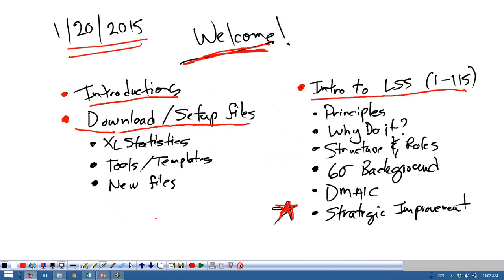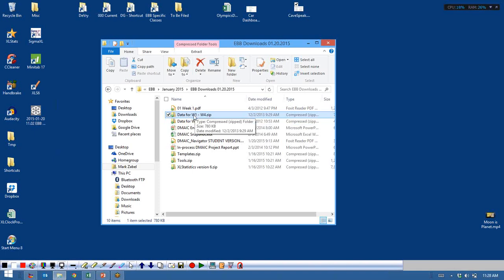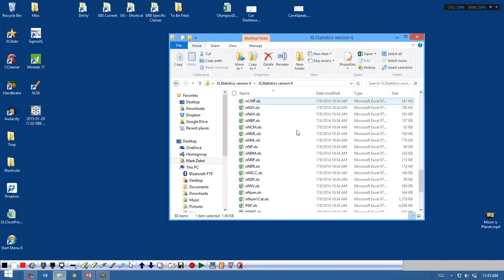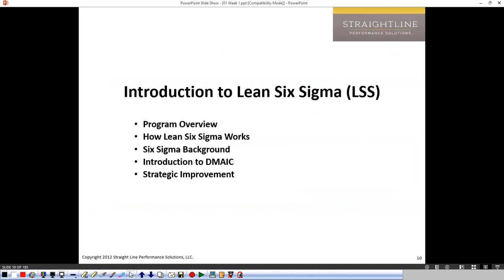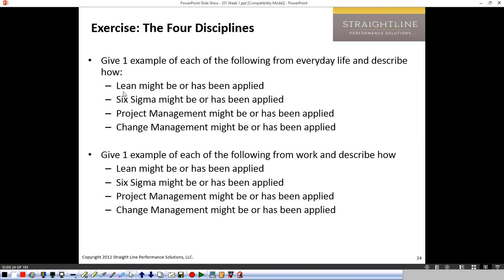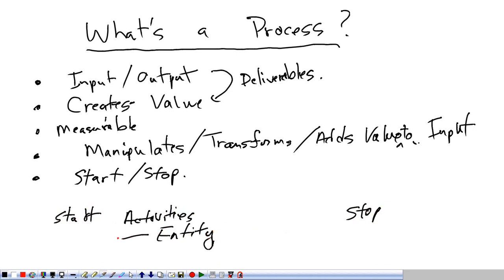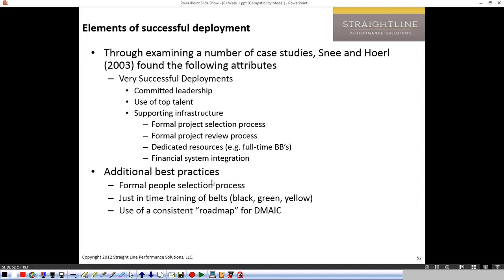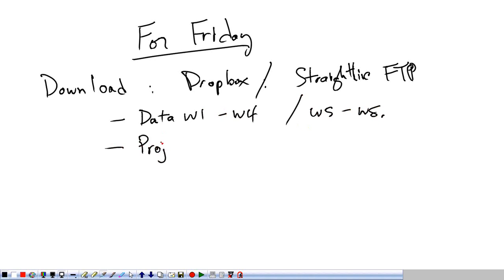EBB Lecture #1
The introductory lecture. Week 1, day 1